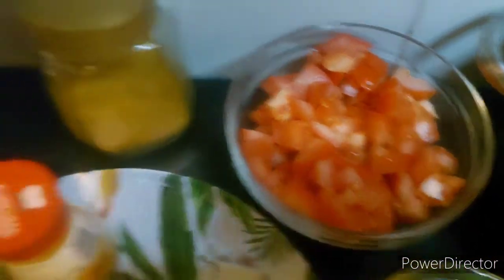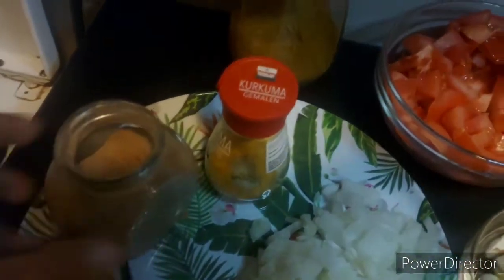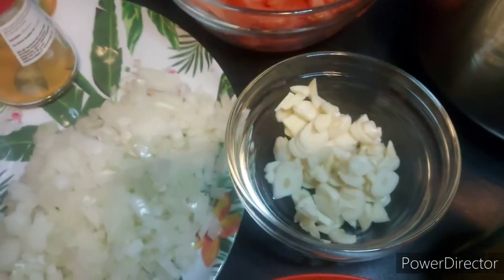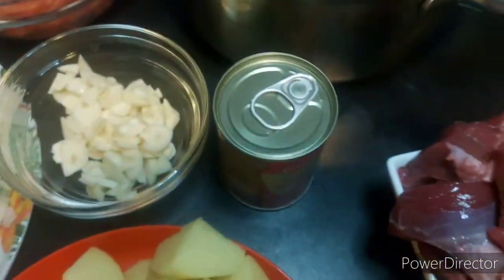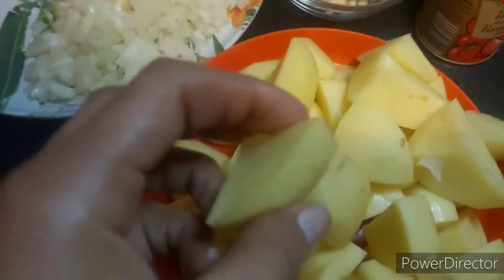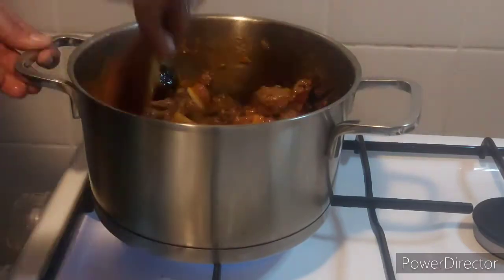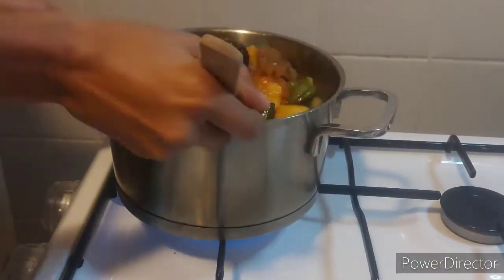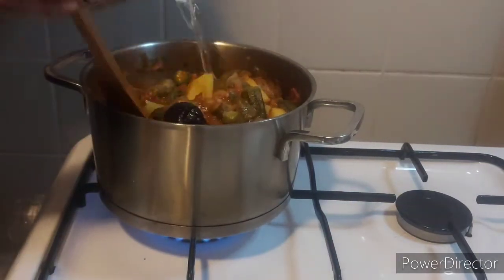ቆንጆ ባሚያ አሰራር